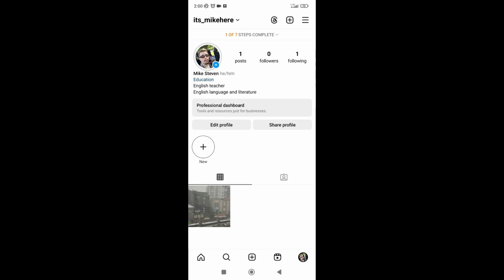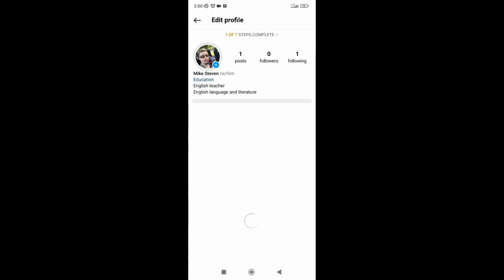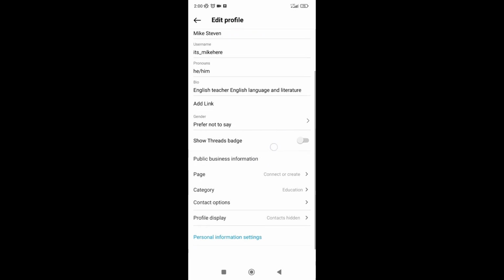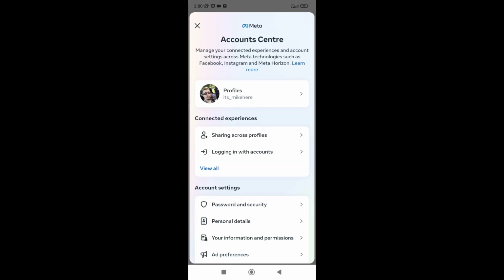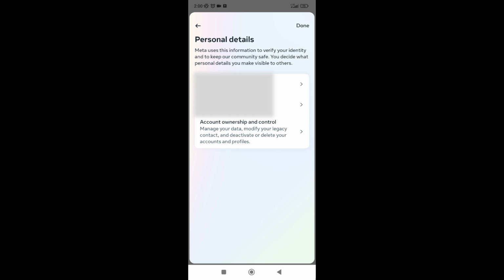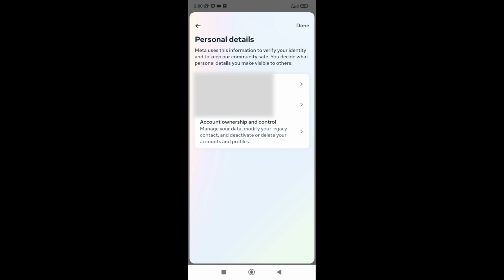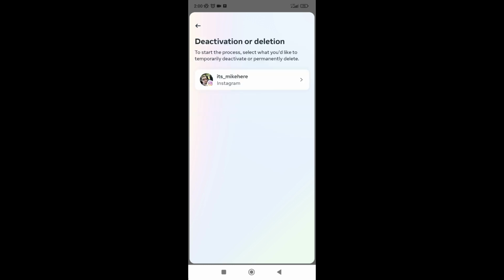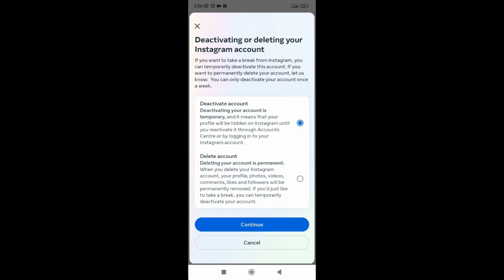How to Disable Instagram Business Account (Quick Tutorial)